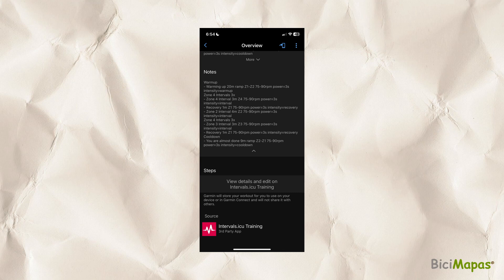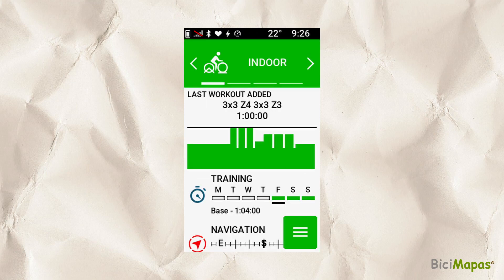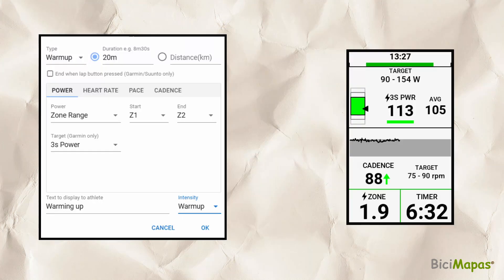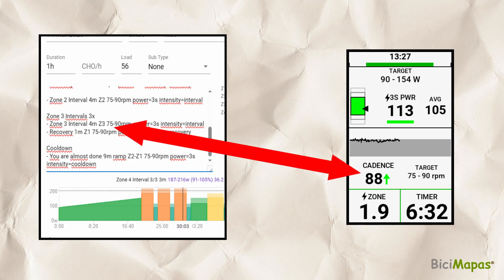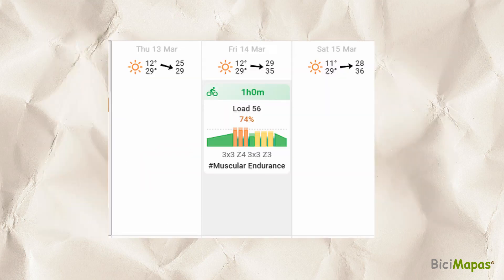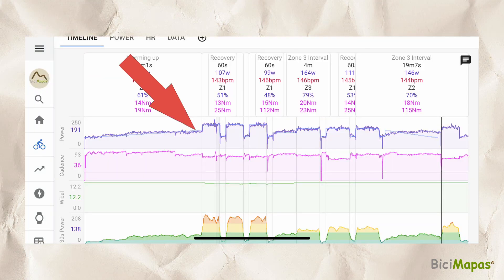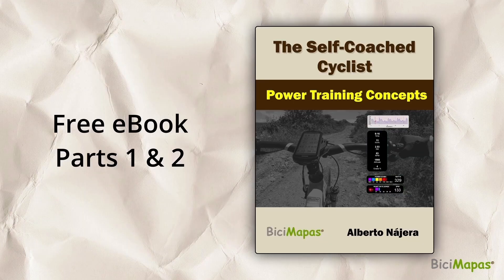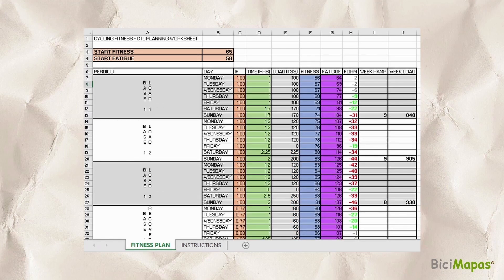How an Intervals.icu Planned Workout shows in a Garmin Device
At the end of this video you will know how a planned workout created in the Intervals.icu platform shows in the Garmin workout screen.
It is also available as an entry in the blog section of our website in this link:
Link to the Creating a Cycling Power Planned Workout in intervals.icu video
If you prefer heart rate based training, get our eBook "Heart Rate Training with a Garmin GPS Bike Computer", a detailed explanation on how to use the Firstbeat Analytics developed training methodology for Garmin that you can use with your bike computer or your watch.
Available through these links:
USA
Spain
Mexico
Get the free guides mentioned in the video:
The Self-Coached Cyclist Training with Power – Concepts: